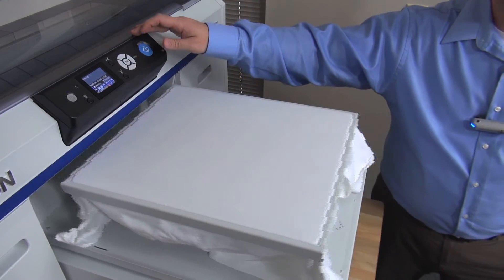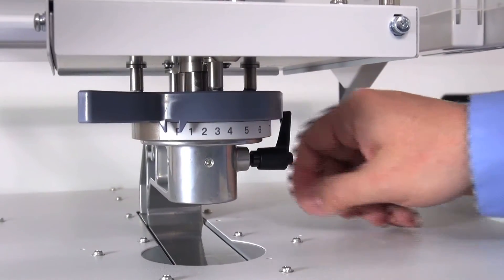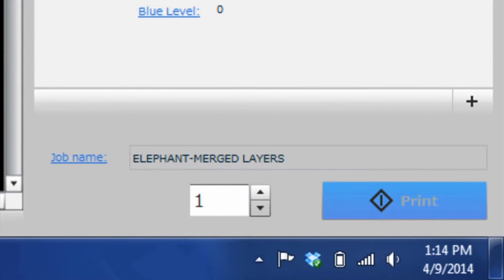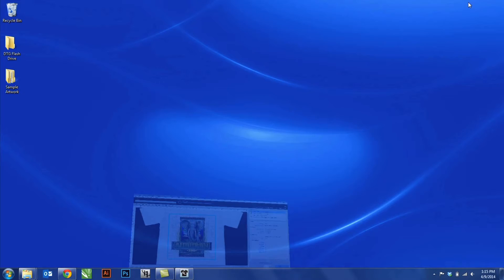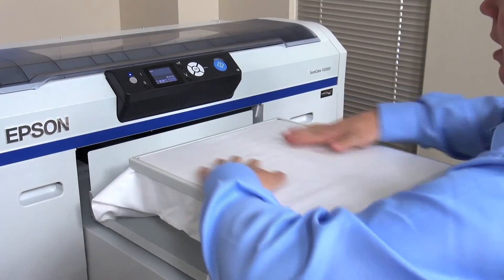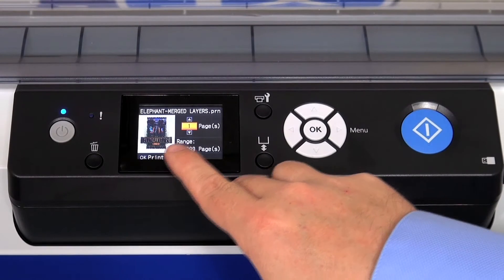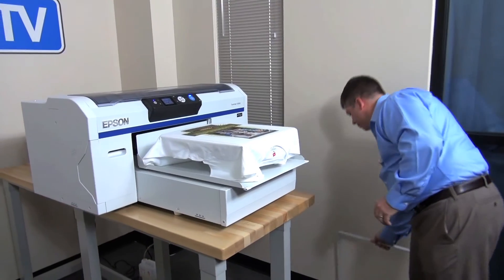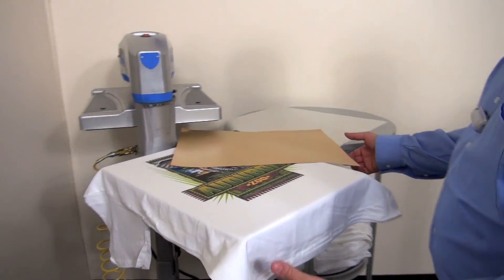Printing on White Garments with Epson F2000 DTG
Knowing how to setup your Epson F2000 for printing on a white shirt can help reduce ink usage and produce accurate print jobs. Stahls' TV Presenter, Steven Jackson shows you start to finish how to set your platens, export your graphic to your printer, print, and cure your garment.